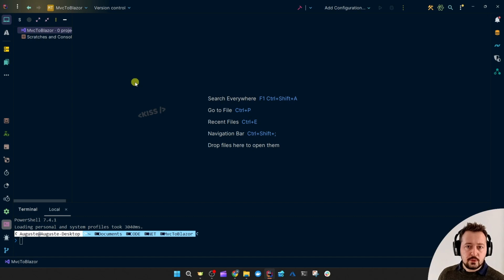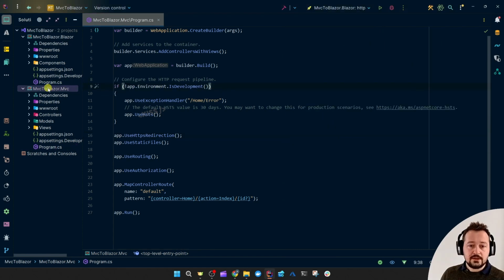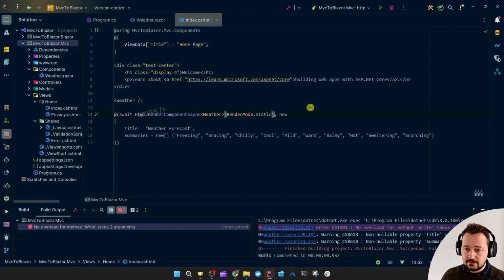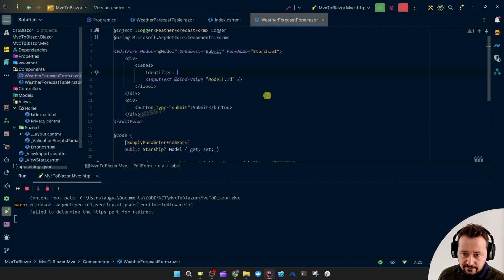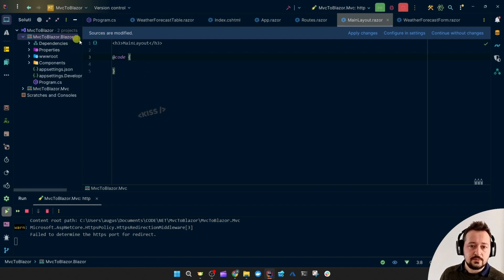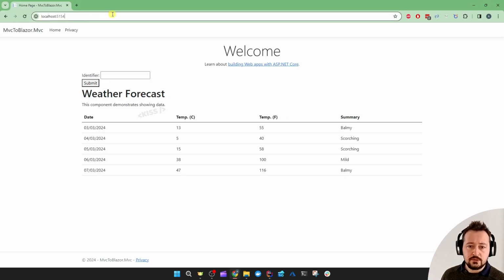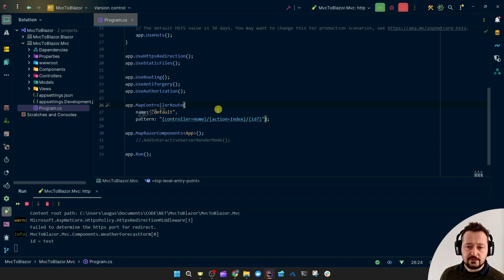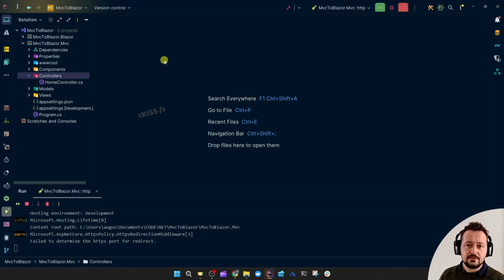Migrate MVC to Blazor with C# .NET 8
2 approaches to evolving an ASP.NET Core Model-View-Controller project into a Blazor Single-Page application.

00:00 Intro
01:15 Gradual approach?
13:10 SPA approach
17:50 Final thoughts
23:40 Outro